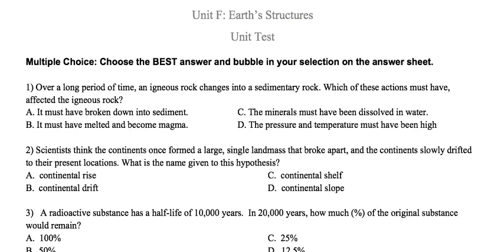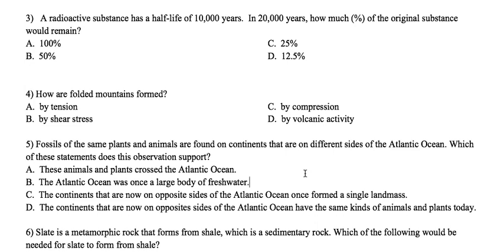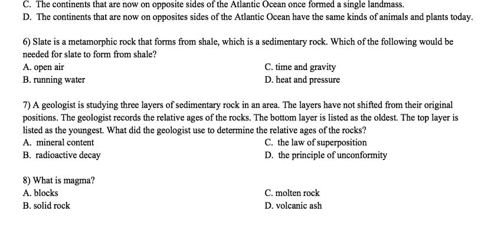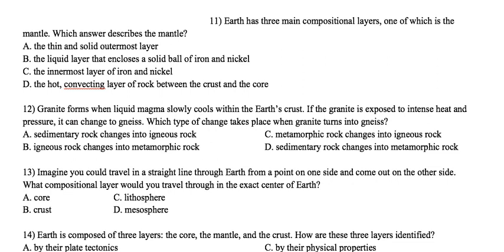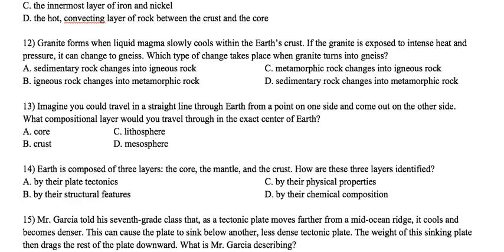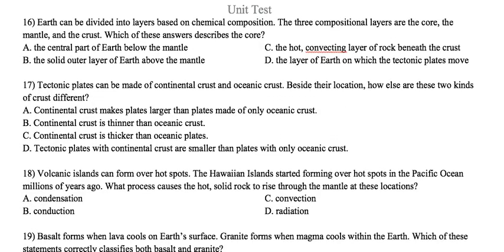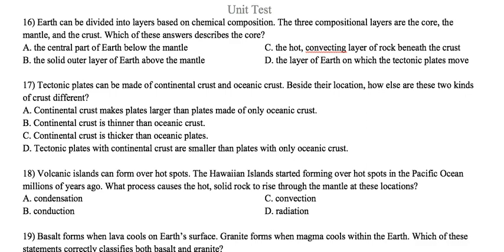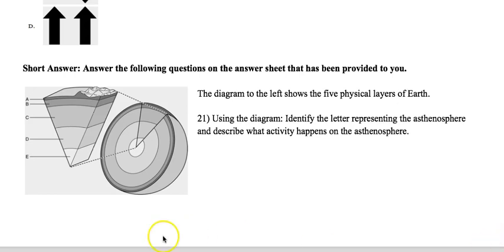Earth's Structures Unit Test